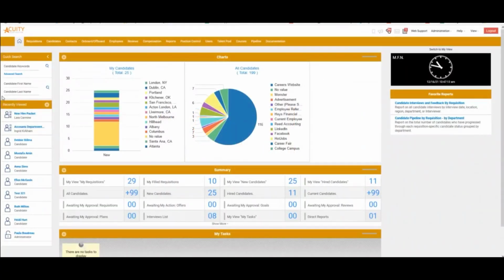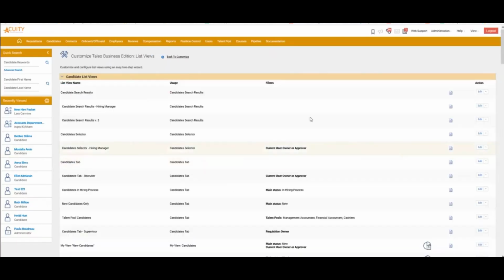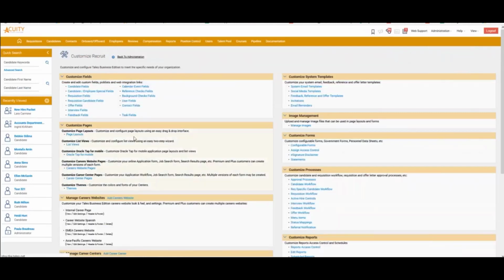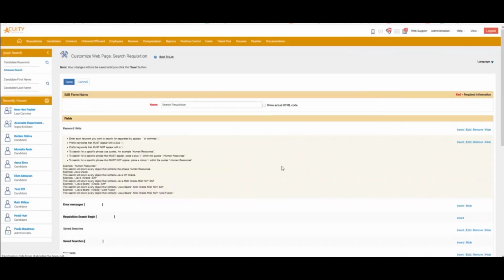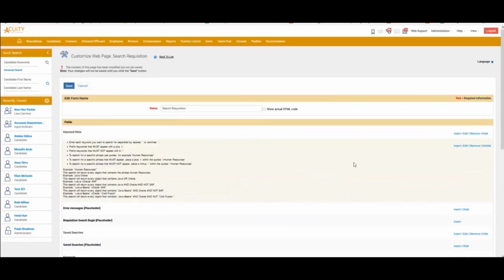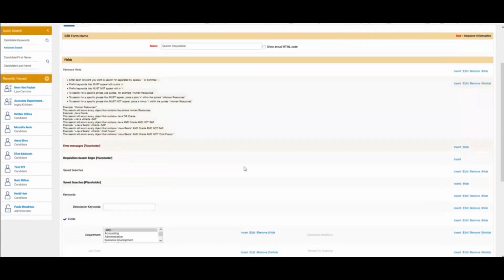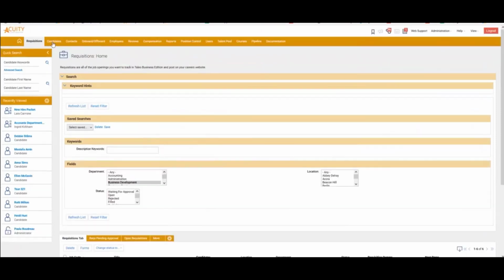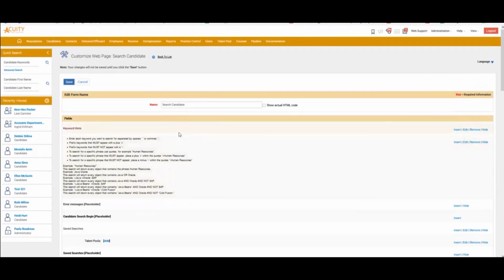Taleo TBE Recruiting – How to Create Adhoc Filters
In this course you will learn:

How to create Requisition Filters
How to create Candidate Filters